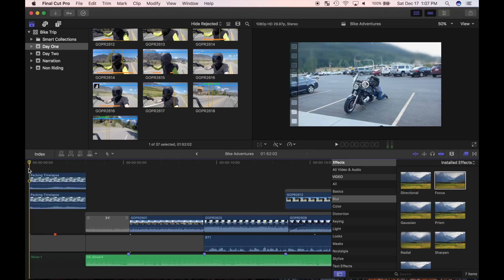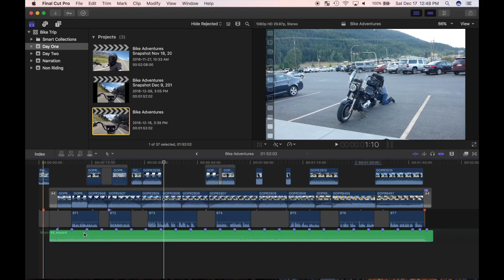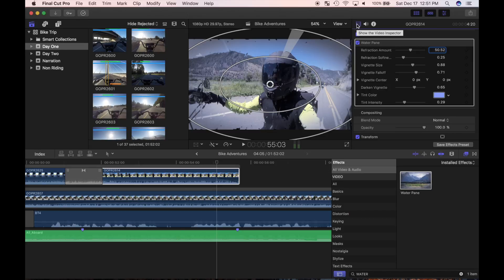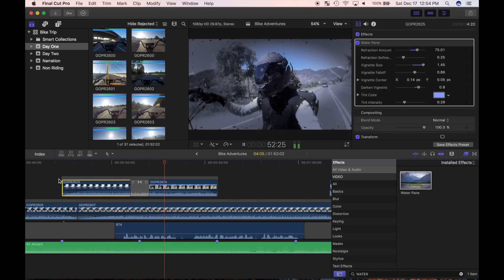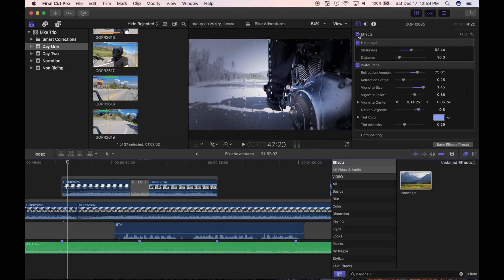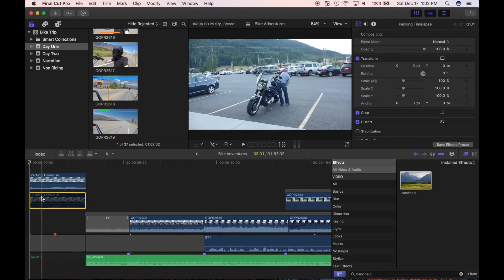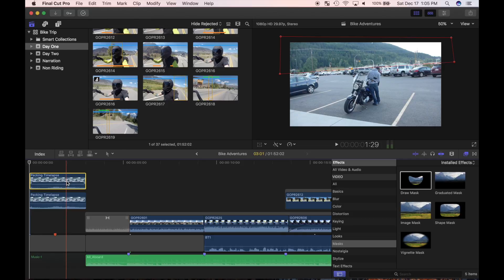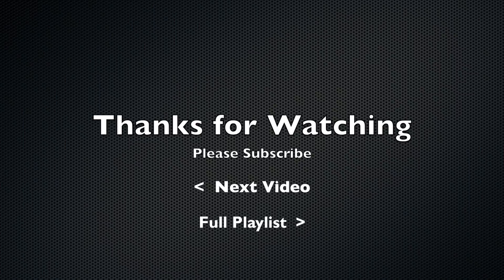Video Effects - Final Cut Pro 10.3 Tutorial - Part Ten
Simulate Depth of Field Effect without a DSLR, or make it rain on a sunny day with Final Cut Pro’s video effects. Final Cut Pro 10.3 Tutorial Series, part ten, Video Effects. This is a complete A to Z tutorial for Final Cut Pro X. In todays video, you will learn how to apply drastic and subtle video effects to your clips to enhance your video. There are many reasons to apply video effects, such as simulate passage of time, add emotion to a video, colour grade a bad clip, or drastically change the look of your video. First I’ll show you how to use a combination of video effects to make a sunny day look overcast, with rain, complete with rain drops running down the camera lens. I’ll also make it look like the clip was shot with a handheld camera, to make it appear more intense. This is an example of how you can drastically change your clips, and make them look completely different. Then, we’ll look into a more subtle and artistic use of video effects. We’ll layer clips on top of each other, apply a mask and a blur effect to one part of the clip, while leaving the part outside the mask untouched, simulating a depth of field look. This will blur out the background, to make the action in the foreground pop more and stand out. If you haven’t seen them yet, part one was about importing media. Part two is all about tagging and organizing media. Part three was making a rough cut, and part four was adding B-roll. In part five, background music and sound effects were added. Part six is about exporting video to your mac and sharing on YouTube. Part seven, is about going back and improving your video based on feedback you received. Part eight is about auditioning clips to see which look best in the same spot. Part nine is about changing speed of your clips to manipulate time. Make sure you go back and watch them. I'll do my best to answer them.